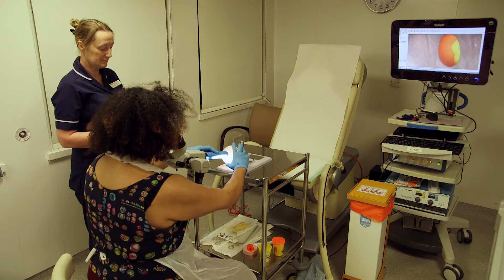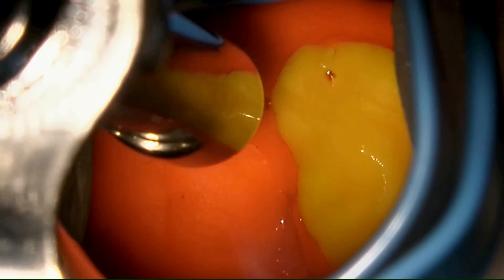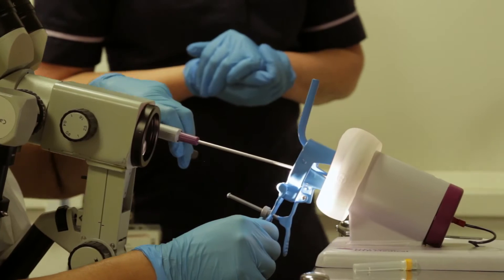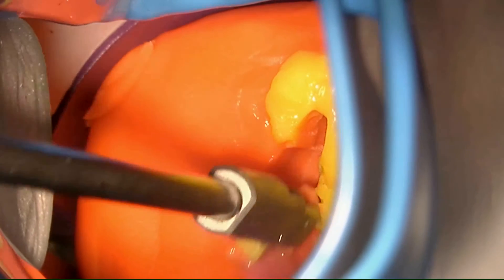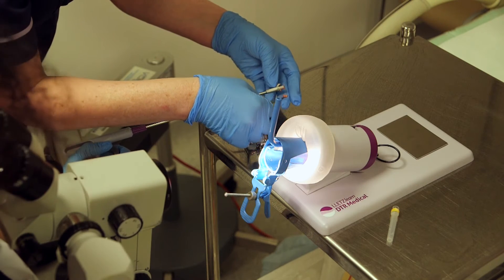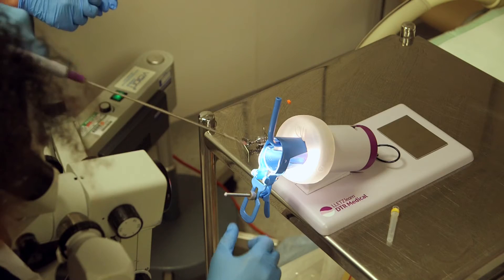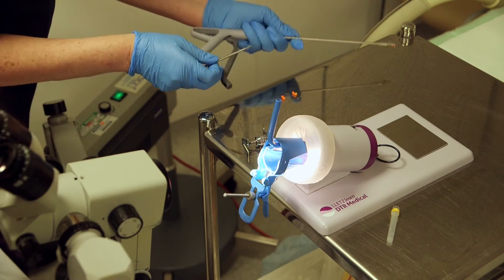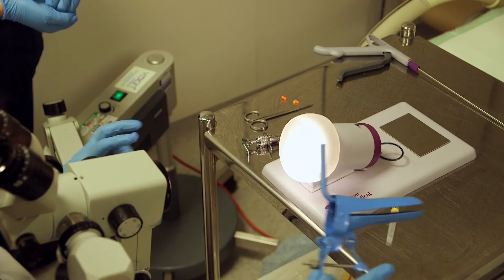Mr Nick Myerson, Bradford Teaching Hospital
Mr Nick Myerson talks about the LLETZlearn Training Simulator for Practical Training in Colposcopy.